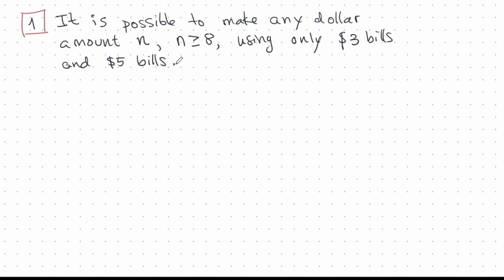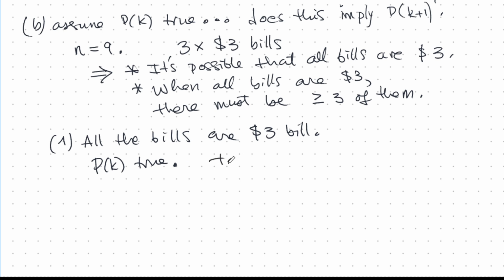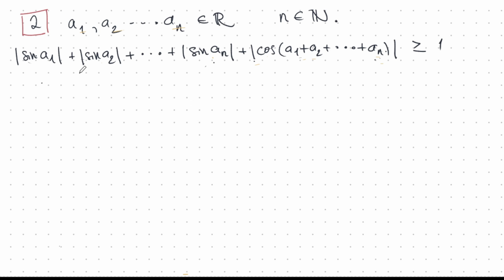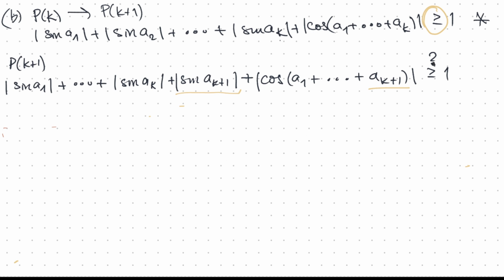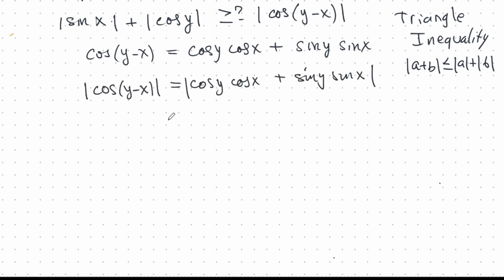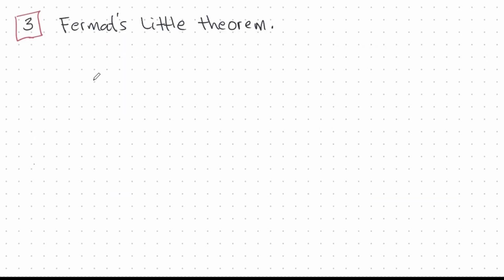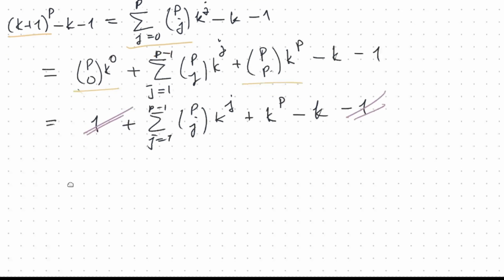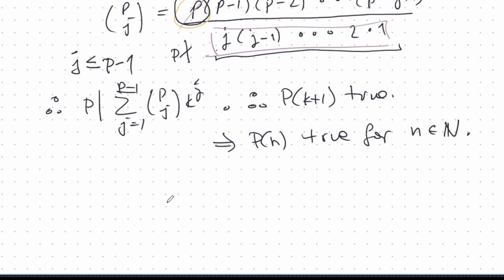More induction: Fermat's little theorem and other examples.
Induction provides a very nice proof of Fermat's Little theorem. Aside from that we also do a problem about money and denominations that is very unlike the usual induction problems. Also a trig inequality by induction!